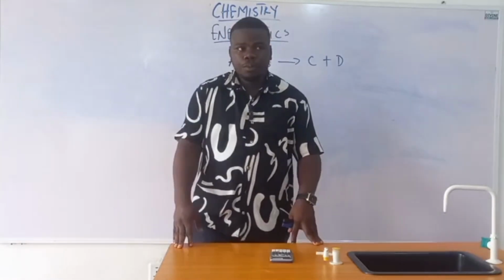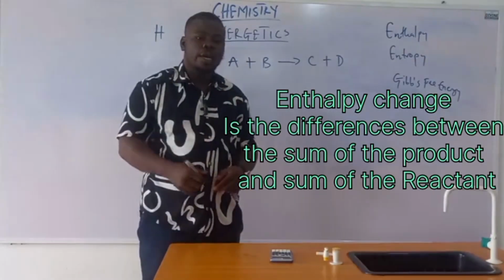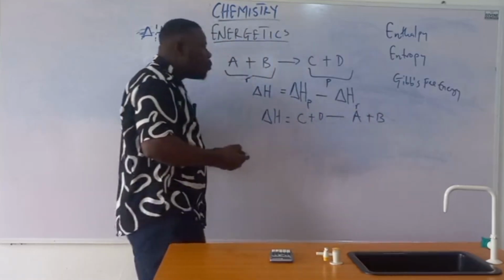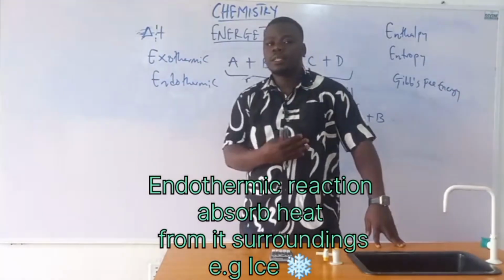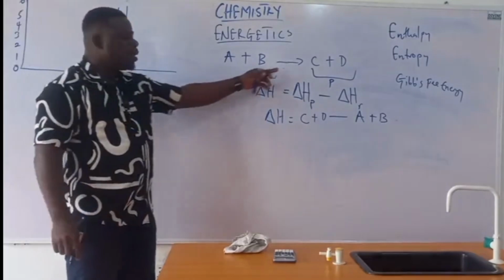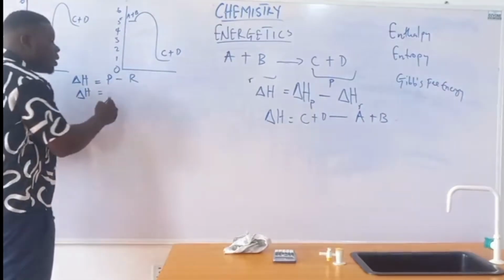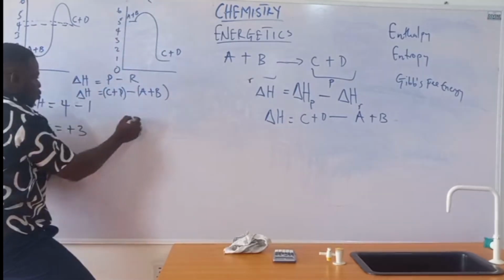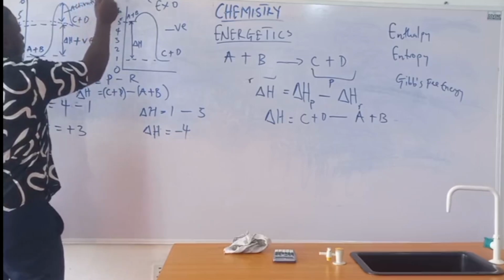The Science of Hot & Cold: Thermochemistry Explained part 1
In this video, you’ll learn the basics of thermochemistry—the branch of chemistry that deals with heat changes in chemical reactions.
We explain key concepts like enthalpy, enthalpy change (∆H), and the difference between exothermic and endothermic reactions with simple real-life and chemical examples.
Perfect for students preparing for WAEC and JAMB Chemistry exams.

📌 Topics Covered:

Meaning of thermochemistry

Types of energy (heat, light, etc.)

Enthalpy and enthalpy change

Real-life examples